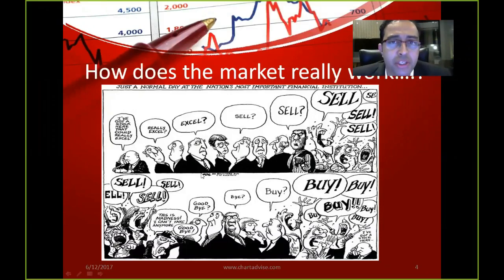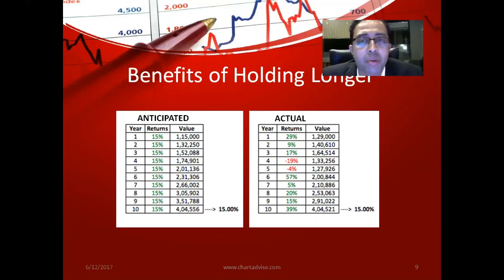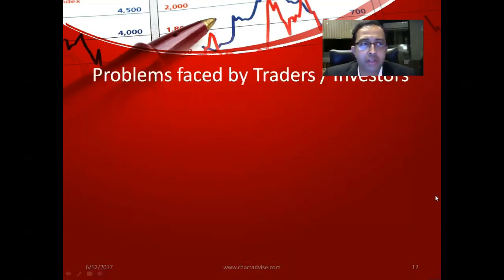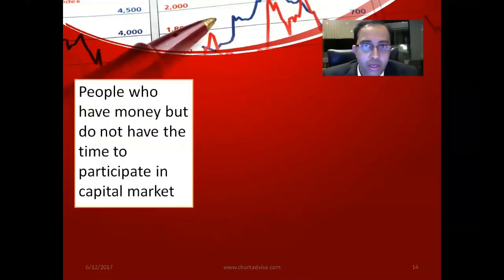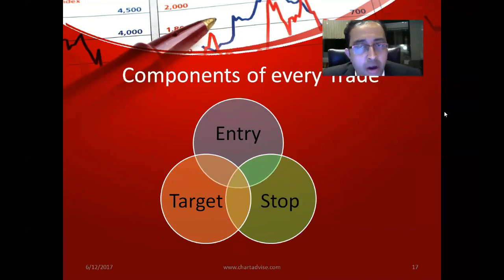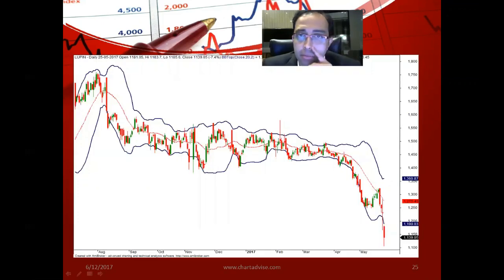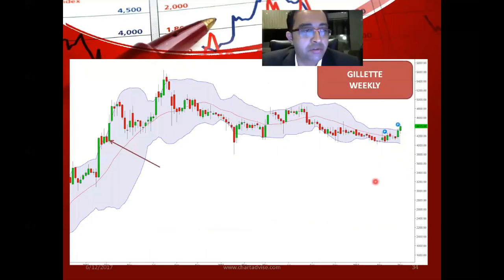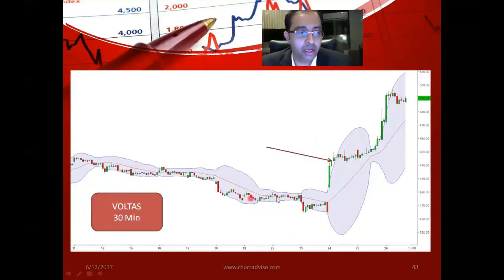Riding Volatility Consistently